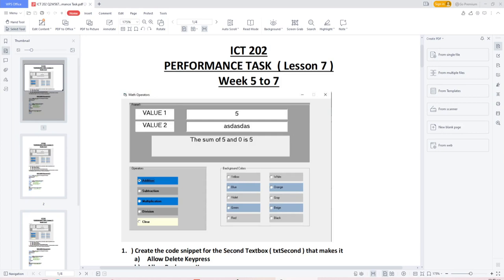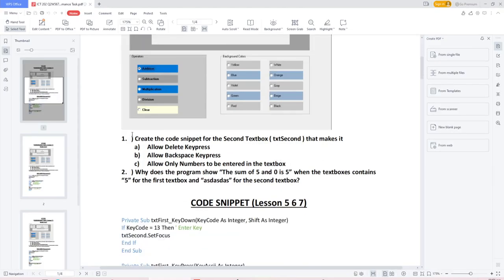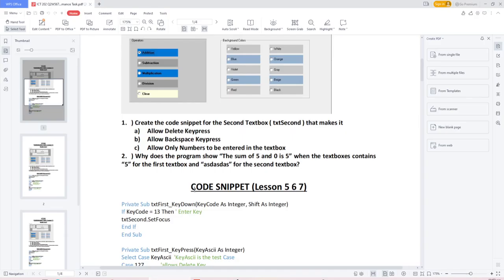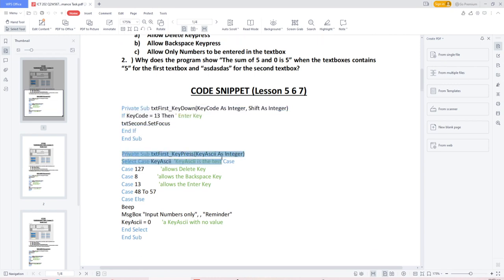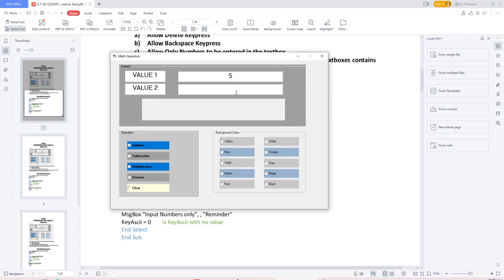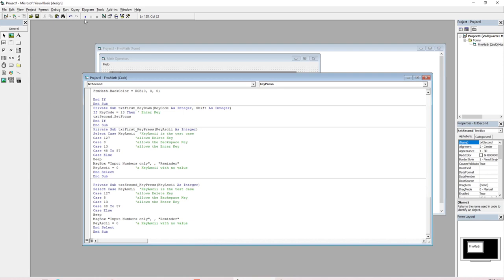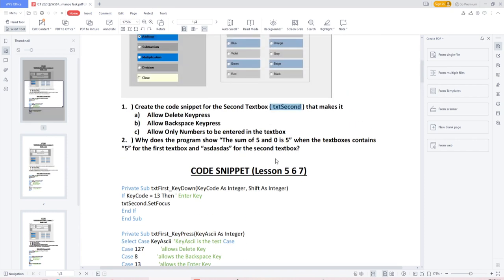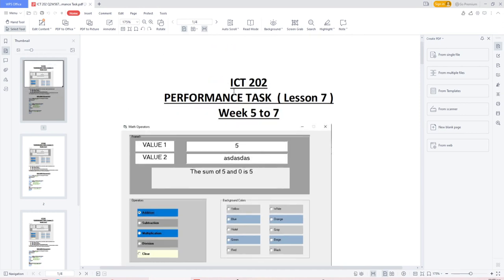ICT 202 Quarter 2 Week 5 to 7 Performance Task Answer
Answer to Performance Task Week 5 to Week 7

Lesson 5  - Improving Math Operators Program (part 1)
Lesson 6 - Improving Math Operators Program (part2)
Lesson 7 - Improving Math Operators Program (part3)

Reference:
Visual Basic 6 Proficiency in Application Development
XP Advance Series